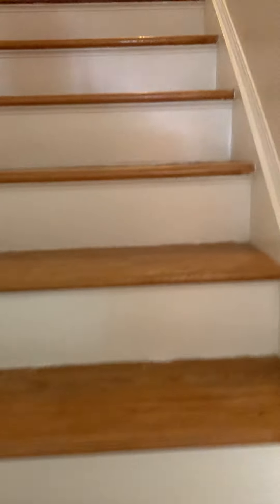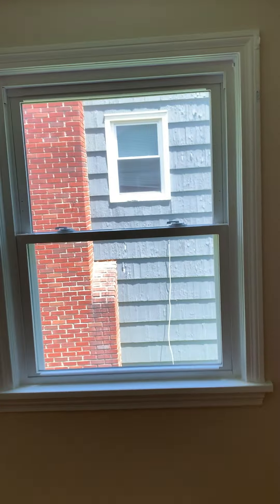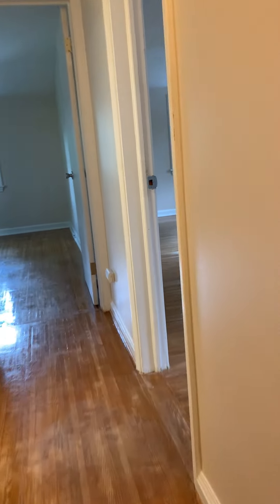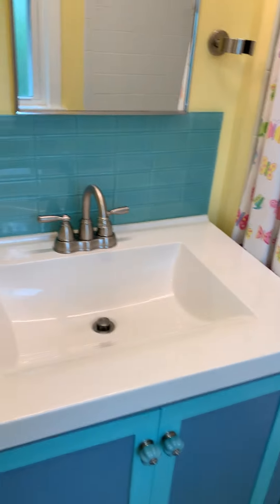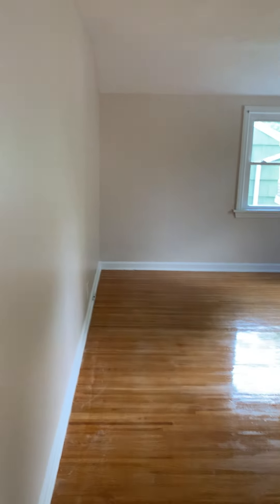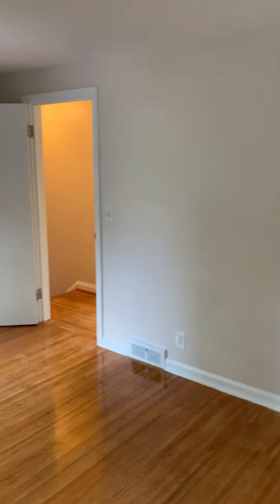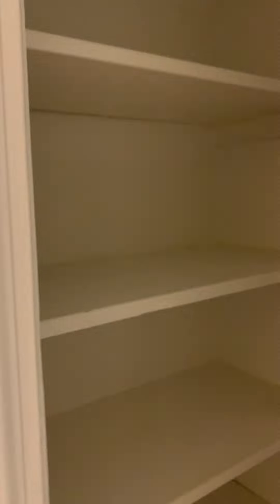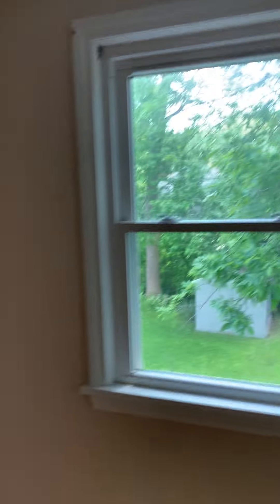43 Stanford 2nd Floor